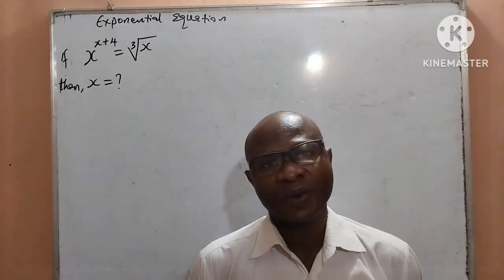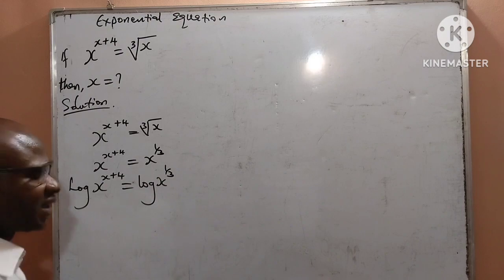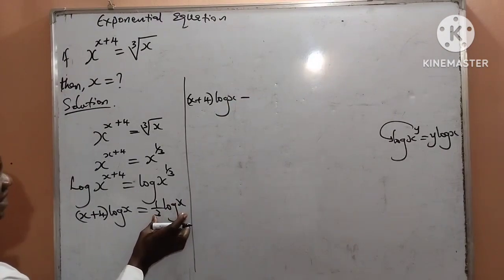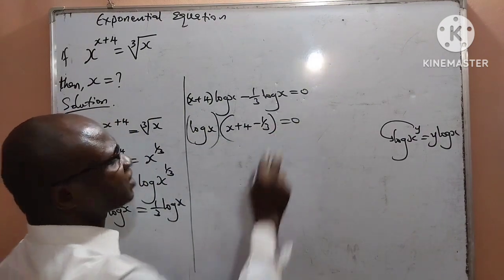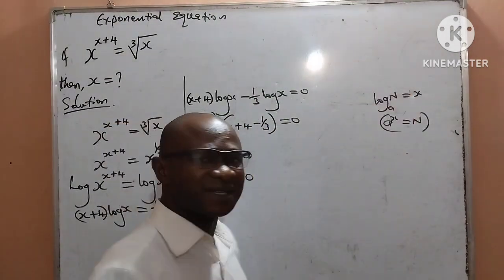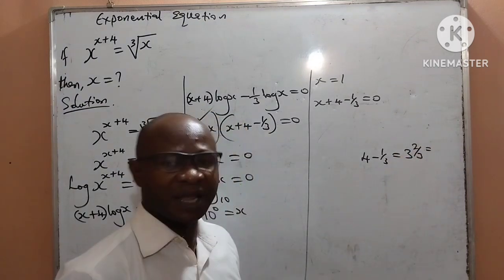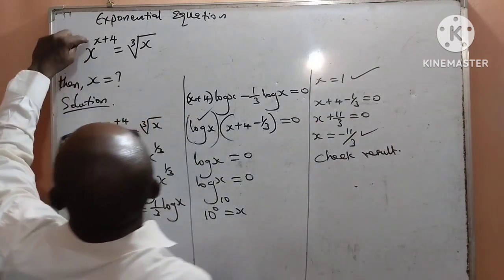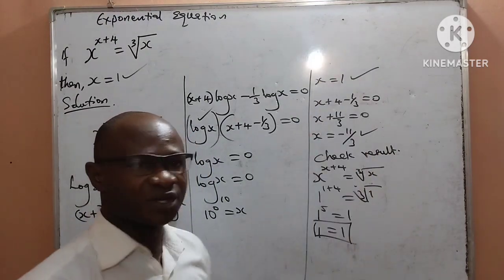Exponential Equation | Maths Tricks